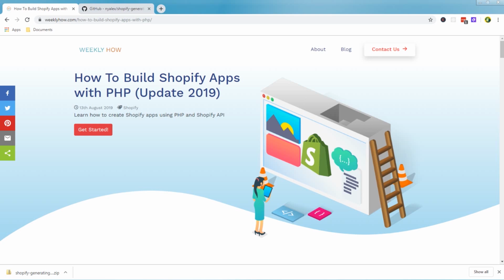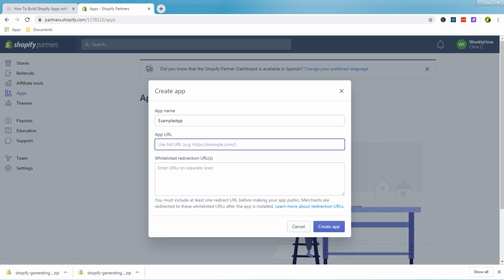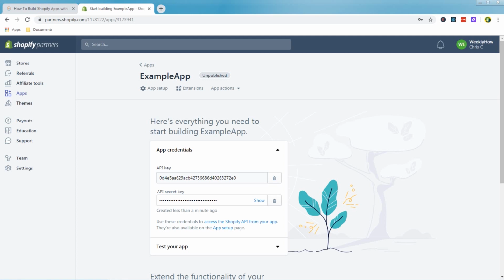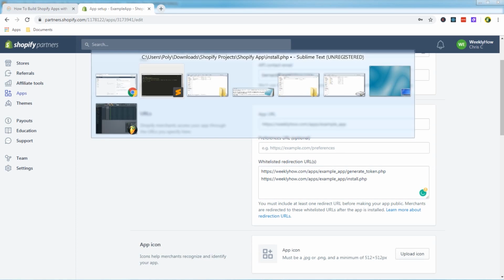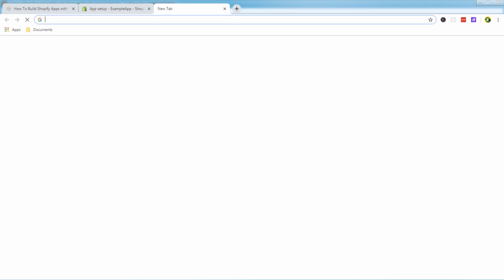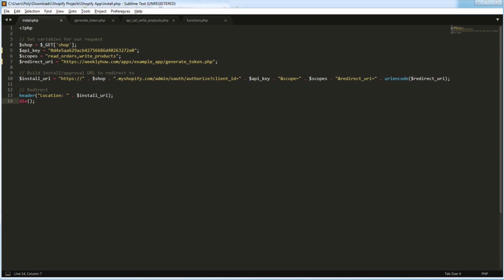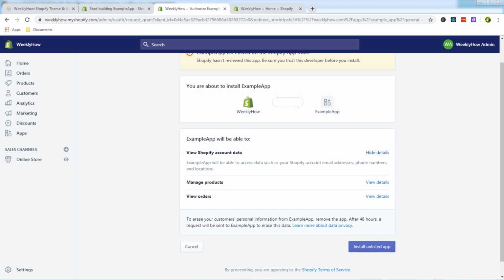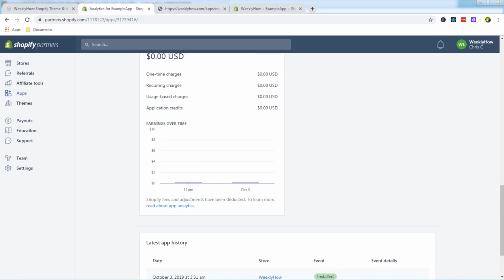Part 1 - Shopify App Development - Introduction to Building Shopify Apps from Scratch Using PHP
Learn how to create Shopify apps from scratch using PHP. This is our very first tutorial for Shopify app development so we apologize for not having a cursor in our tutorial. We'll fix it in the next tutorial.